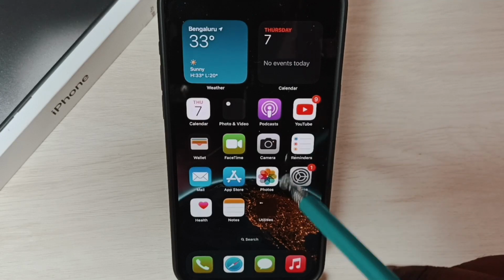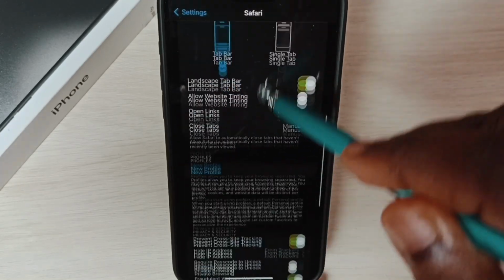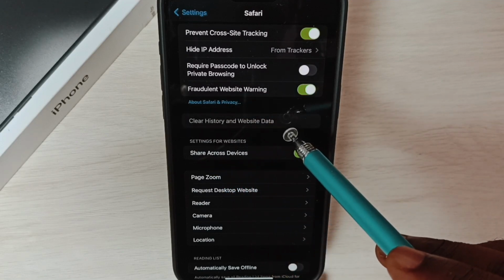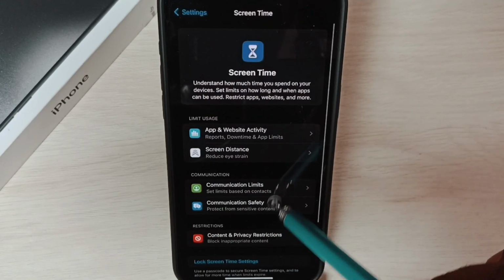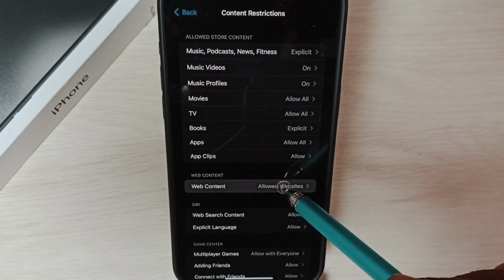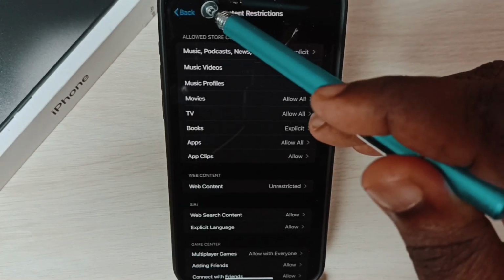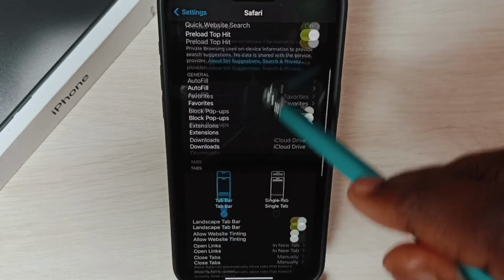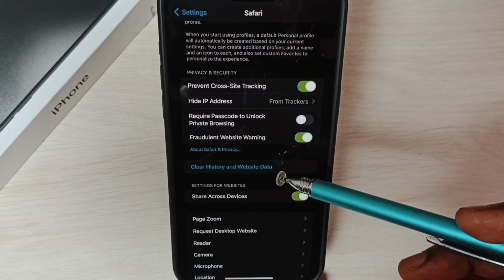iPhone 14/14 Pro Max : How to Fix Clear Search History Button of Safari is Grayed Out,